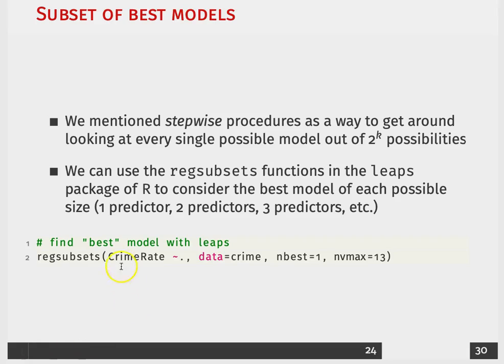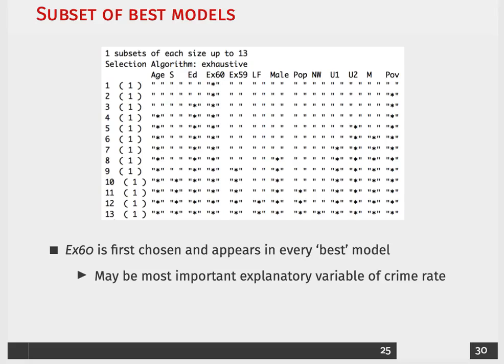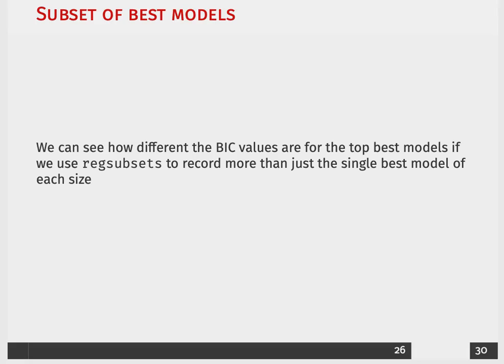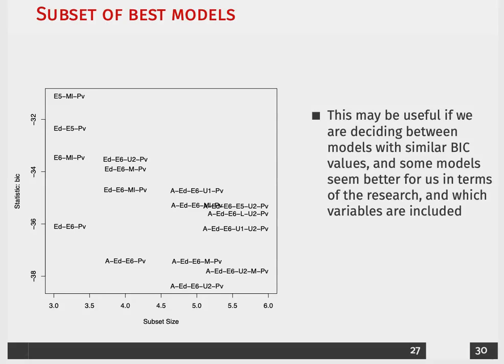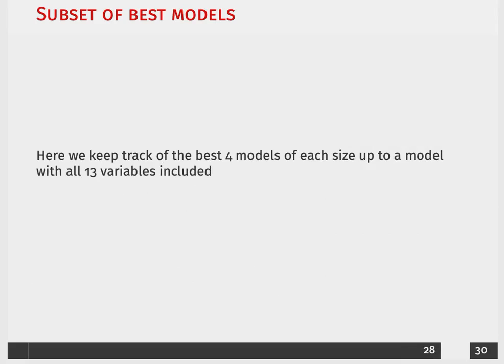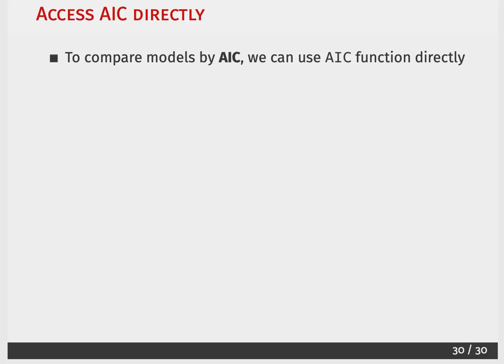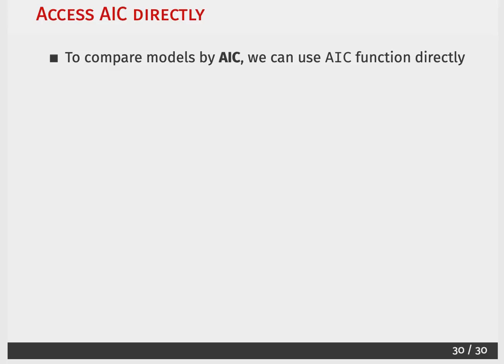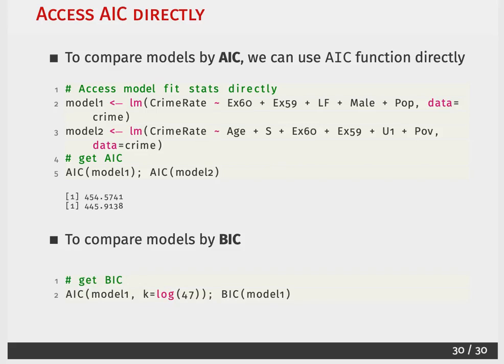Week 7, Lecture 13, Part 6: Subsetting to Find Our Best Model